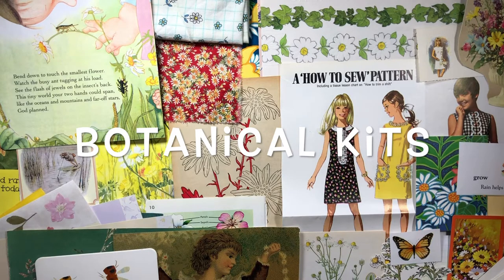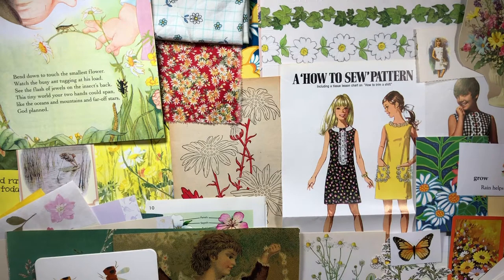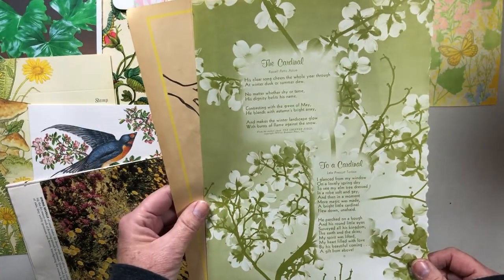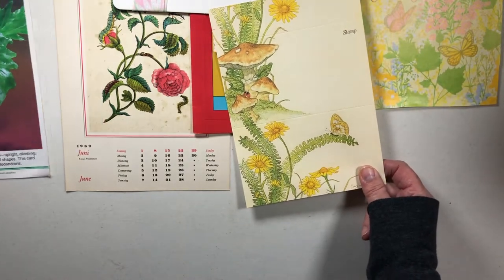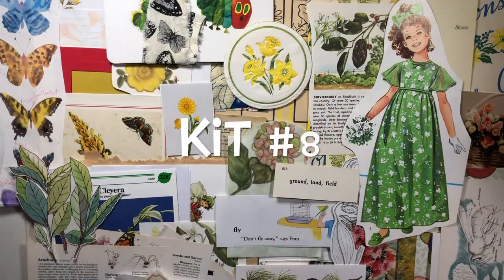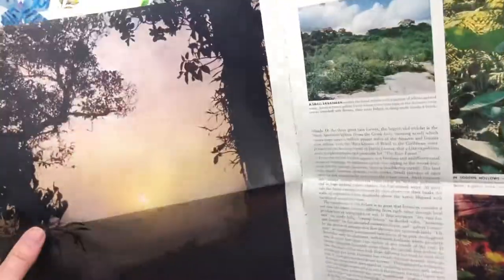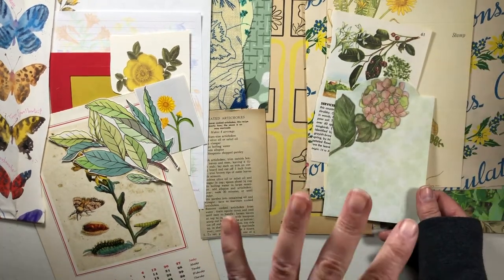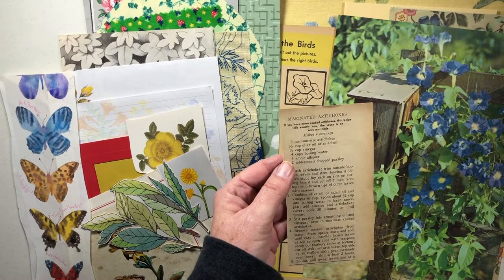New Botanical Kits 5-9 Reveal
Thank you for stopping by my channel. I am doing a video of the NEW 5 Botanical Nature kits I just added to my Etsy shop: PreppyCraftyGirl

Time stamps for each kit:
Kit 5   00:15
Kit 6   11:30
Kit 7   20:15
Kit 8   27:20
Kit 9  36:16
Come say "Hi" to me on Instagram: The Preppy Crafty Girl